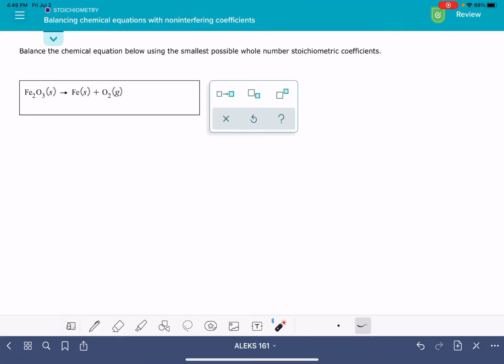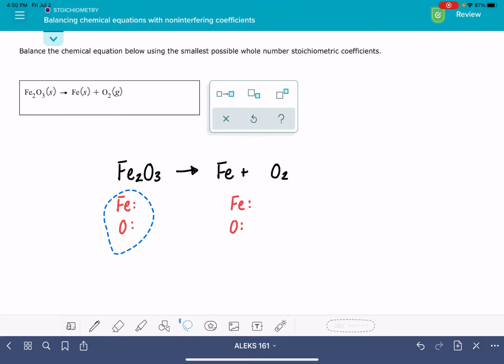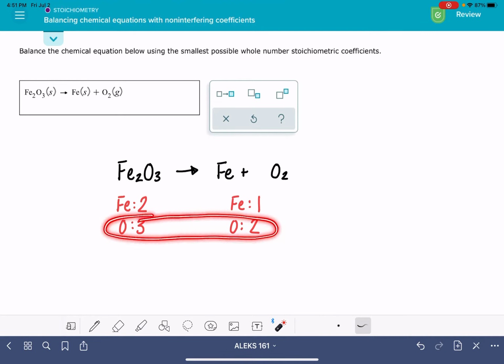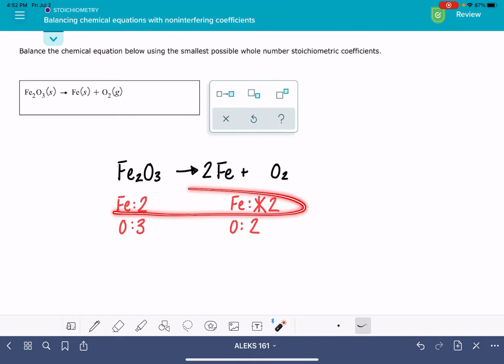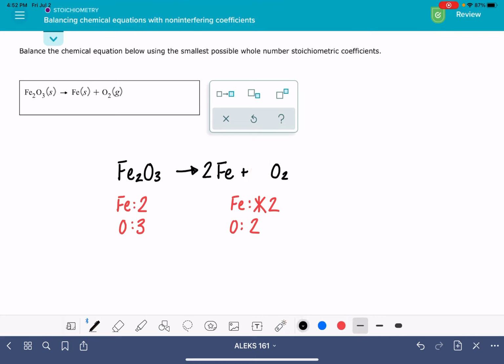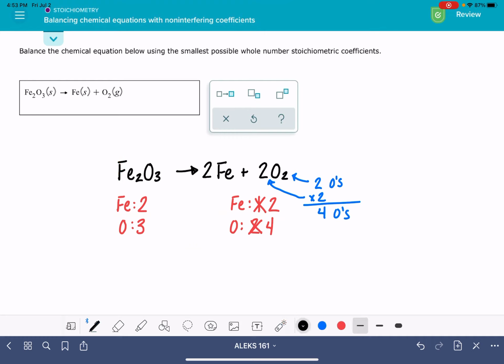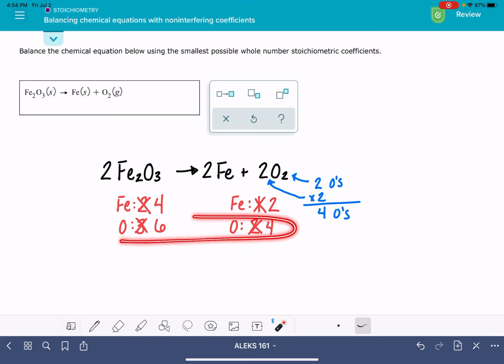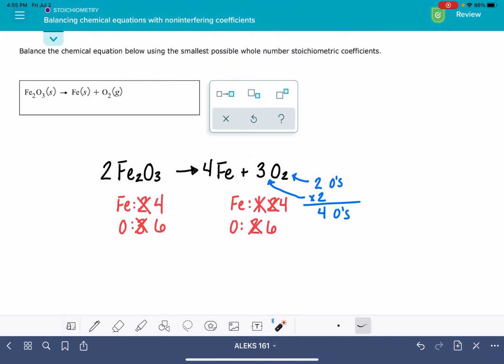ALEKS: Balancing chemical equations with noninterfering coefficients